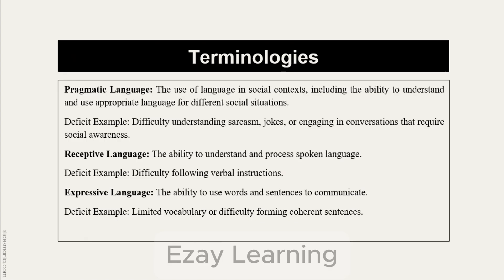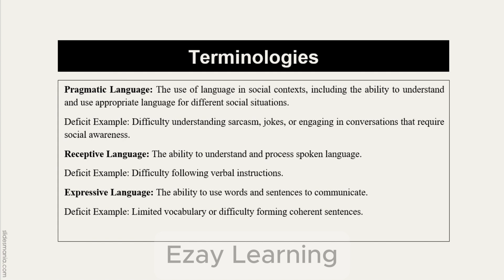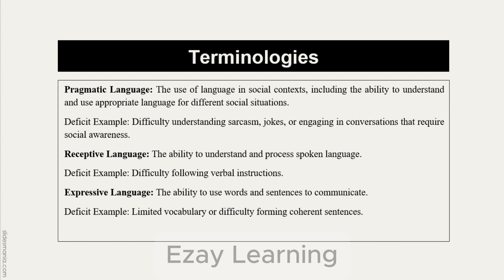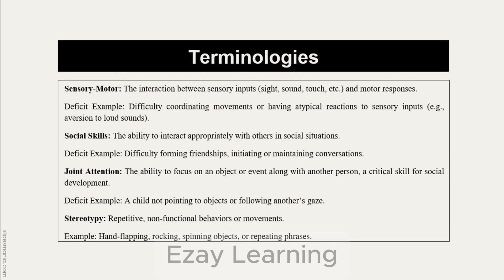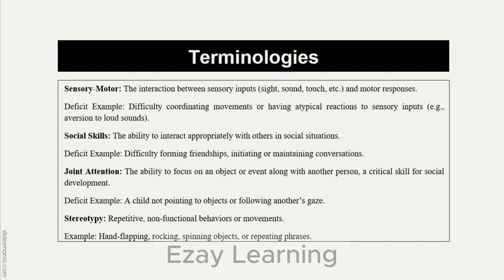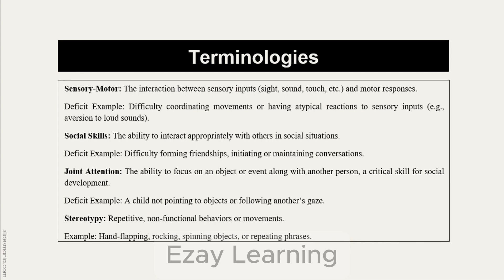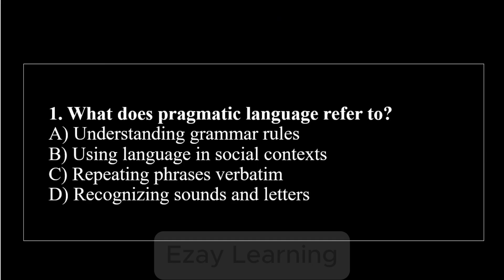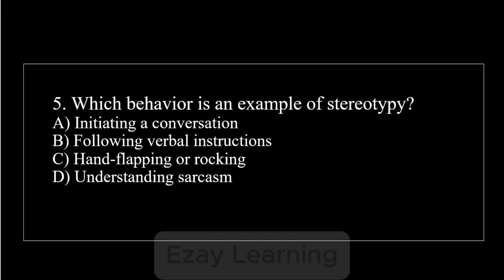ABAT Exam Preparation Part 5 | Essential Terminologies in ASD Diagnosis | Ezay Learning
Welcome to Part 5 of our ABAT Exam Preparation series! In this video, we’ll cover essential terminologies related to Autism Spectrum Disorder (ASD) that you’ll need to understand for the Applied Behavior Analysis Technician (ABAT) exam.
This session dives into key concepts, including:
Pragmatic Language: Understanding how individuals with ASD use language in social contexts.
Expressive and Receptive Language: Differentiating between language production and comprehension in ASD.
Joint Attention: Recognizing shared focus in social interactions, a critical skill in early ASD intervention.
Sensory Motor Skills: Exploring how sensory processing impacts behavior and motor skills.
Stereotypy: Identifying repetitive behaviors and understanding their role in ASD.
Social Skills: Analyzing the challenges and approaches to building effective social interactions for those with ASD.
Whether you're preparing for the ABAT exam or expanding your understanding of ASD, this video provides foundational knowledge and study tips to boost your confidence. Be sure to check out the other videos in our series for more valuable insights!